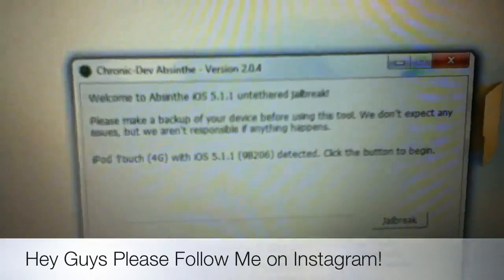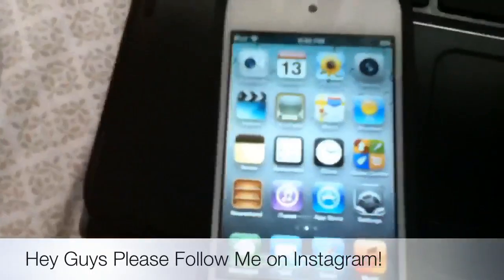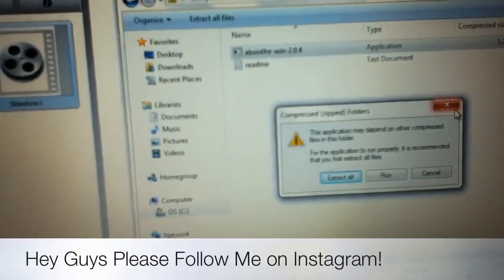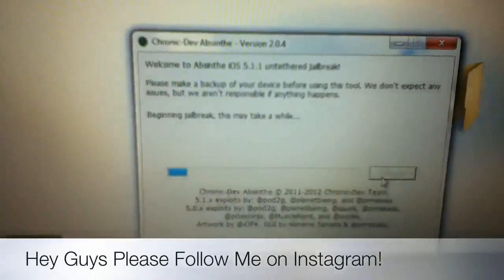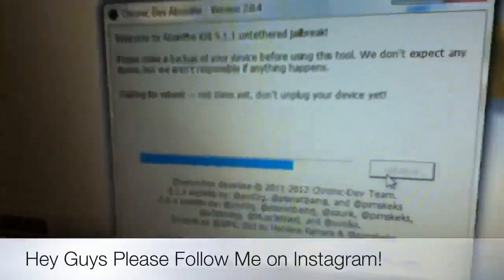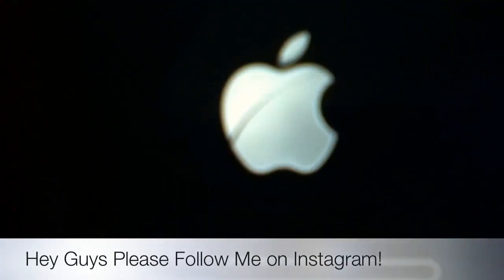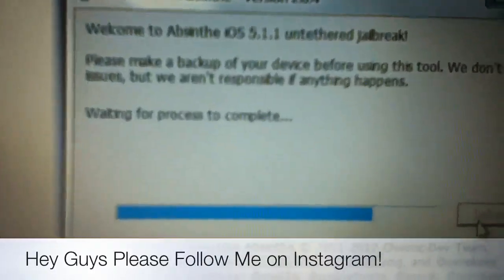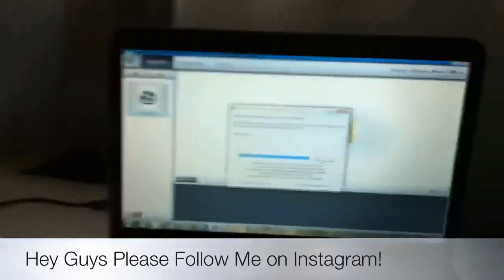How To Jail Break 5.1.1 Using Absinthe (Untethered)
This Video Is How To Jailbreak iPhone, iPod , IPad Running on IOS 5.1.1 using Absinthe.